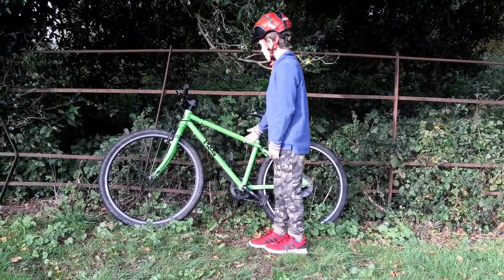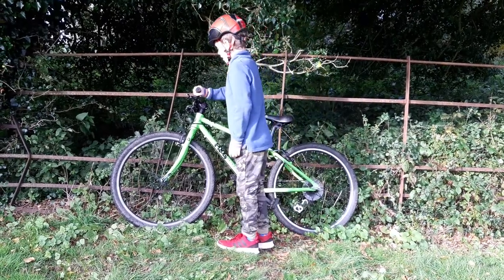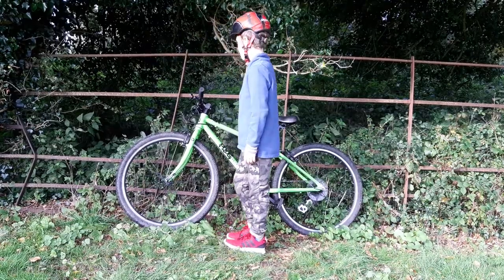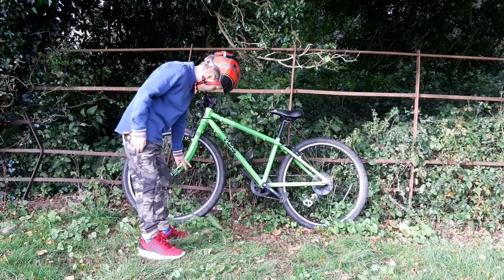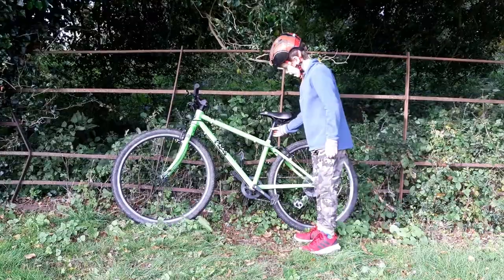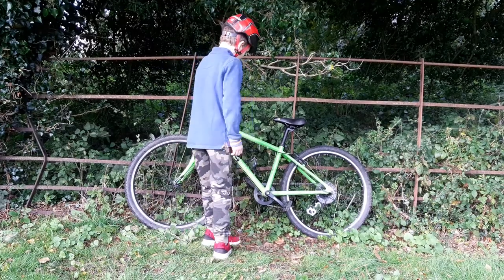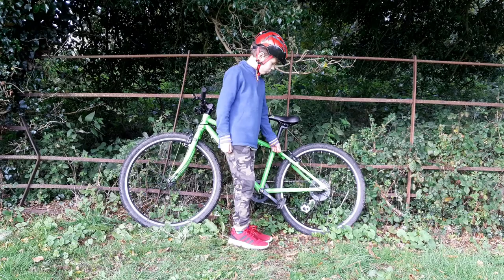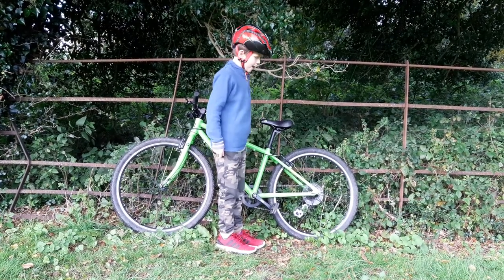Frog Bike Review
Frog 69